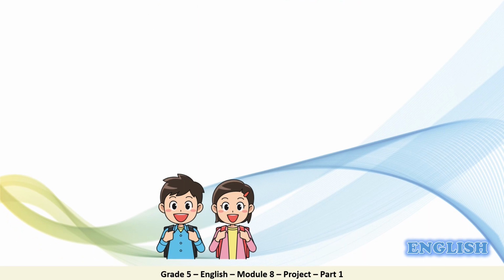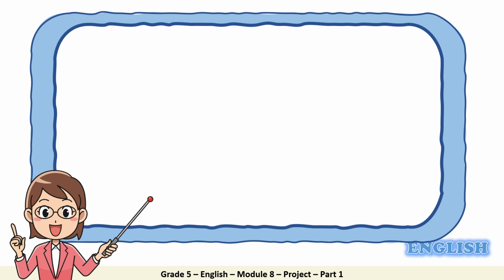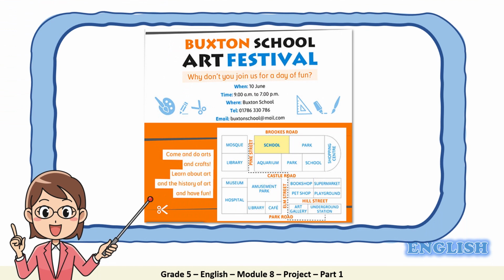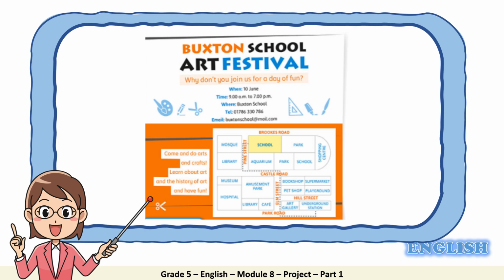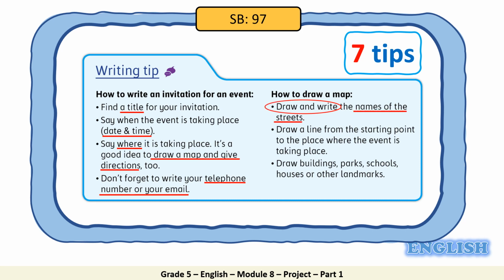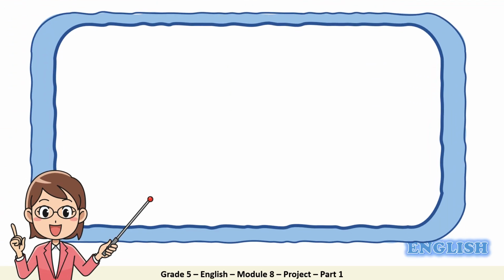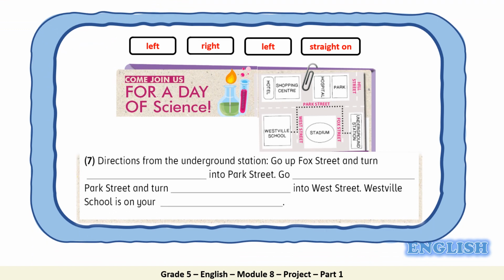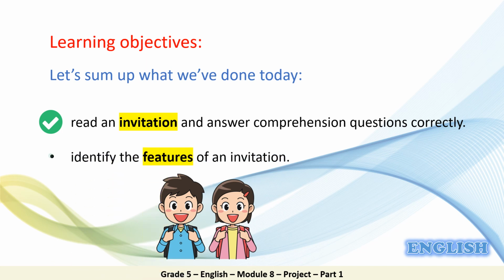Grade 5 English Module 8 Project Part 1